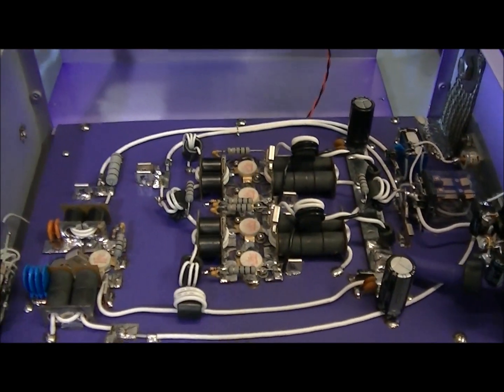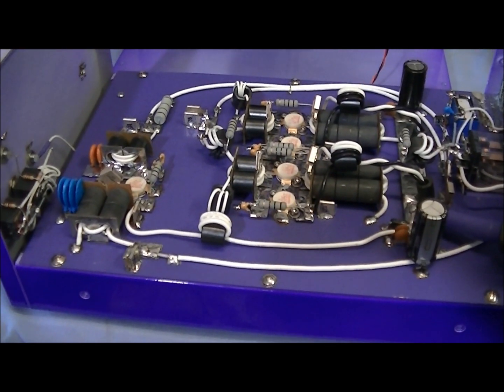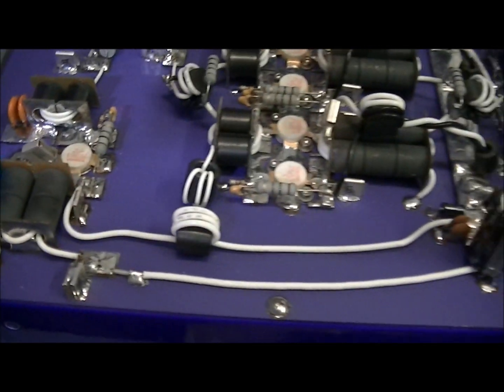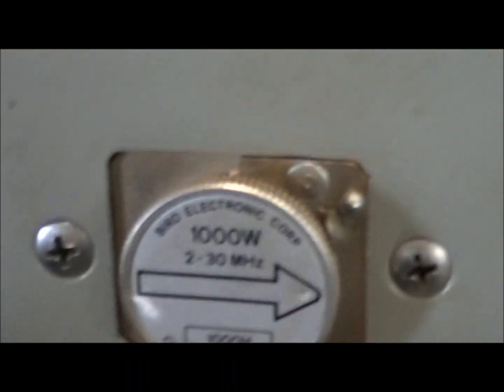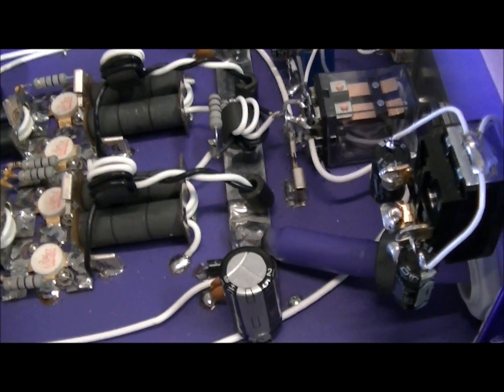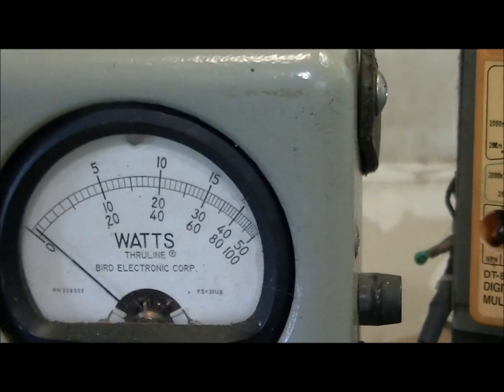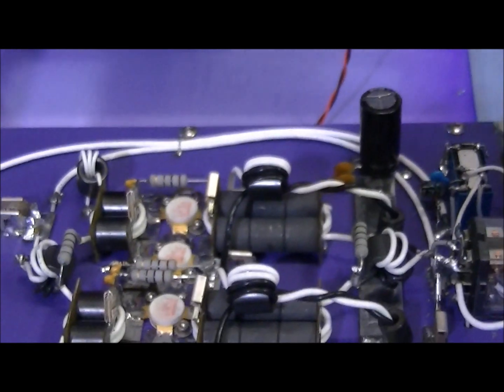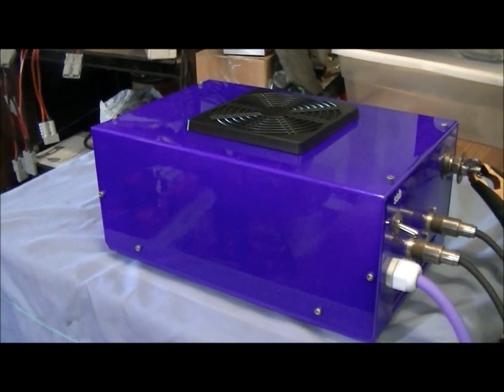GK Built 1x4 5 Pill Staged Amplifier In LARGE Case GOT DOWN!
GK400 LD 1x4[5 Pill] Staged Amplifier with All Metal Clad Capacitors. oooh yeh & It is Splashed with that Grape 🍇 Jelly House of Kolor Candy Paint with a corresponding painted board.

This build is ranking in 4 years ago in October of 2018. My homeboy Mr. 911 Bigdog John Saunders out of the Penn hit me up & said, "That it Mr. GK, I can't wait any longer, I want one of those Candy Painted Builds using Toshibas!" I SAID, "Big Dog 🐕  911, Are you crazy? THEM TOSHIBAS COST OVER $150(Thank you RF Parts lol) EACH and you want 5 of them?" Then he said, "DAAAAAYUM Nah I can't be doing that, how about some used ones in great condition?" Then I said, "You lucky Duck Pluka, I got 4 matching ones, just gotta figure out a driver."

And that we did!

All people that support what I am doing, help me share this post in your favorite groups, etc by sharing it, and sharing the YT Video it self with your friends, thumbs upping the video, comments you like and leaving a comment your self. Just what you do alone is what helps everything add up & YT Algorithm kick in on showing my videos. Im slowing working on releasing all my video content I already have uploaded up to 4 or 5 years ago until the point to where I catch up and begin putting out live content, recent work & a lot of special events and projects I have planned for the future.

As you know, my doors are closed until I am caught up other then very special small builds on the side that me and Ms. Minion do together to get her trained in the Art during off time which is very VERY selective. But there are many other builders out there taking on work.
For example Mr. Luke Miller Luke Miller begins taking on work today Sept 1st and don't quote me but I think he has 100 slots open.[Heck I have a ten tec dual 3cx800 Amp I may need to get to him that I don't wanna put my fingers in lol], You have 123 Built Chicago Danny Frechette is taking on big amp builds and repairs, early adams Early Adams 3 Made Amps is taking in work & is great with Texas Star Repair, Tech Nine over at Tech Nine Technologies is still doing what he does, if your able to make it in that Gate then your a blessed man!

Thank all of you! For all your support and all people still waiting on amps...THEY ARE COMING 😀👍👍👍